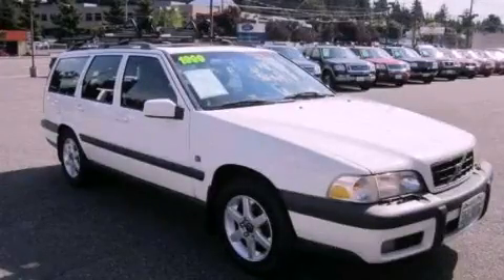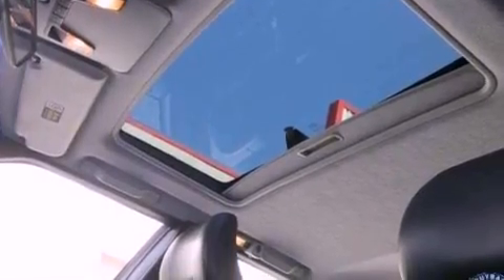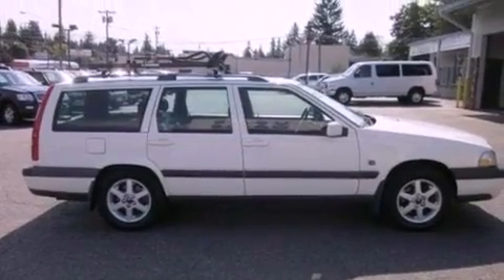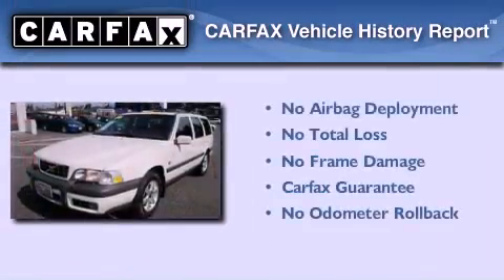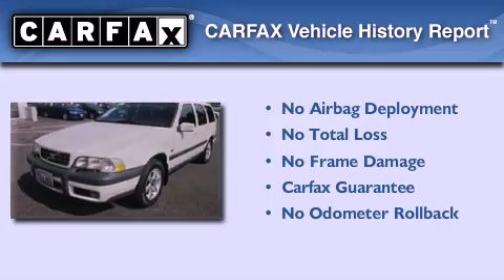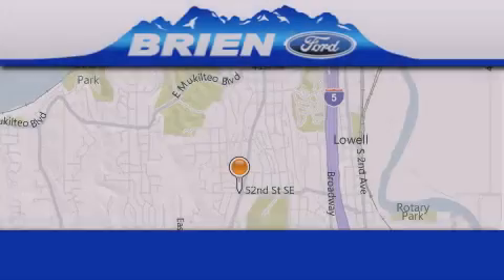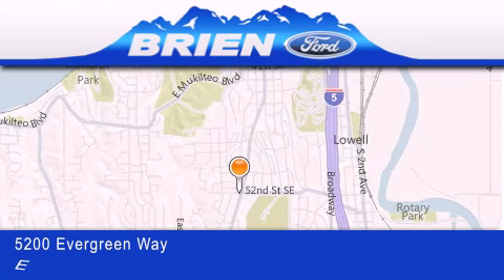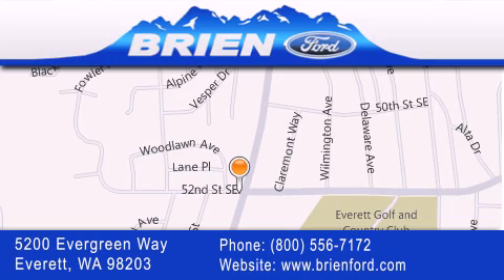1999 Volvo XC70 Everett WA 98203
Year : 1999
 Make : Volvo
 Model : XC70
 Engine : 2.4L I5 MPI DOHC
 Trans . : Automatic
 Exterior : White
 Miles : 161,373

 Brien Ford
 5200 Evergreen Way
 Everett , WA 98203
 1999 Volvo XC70 Everett WA